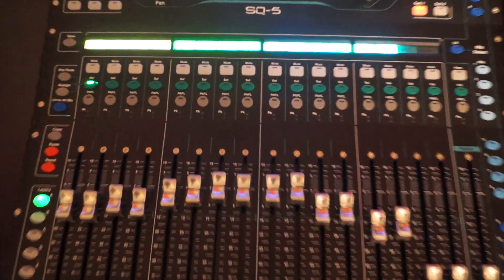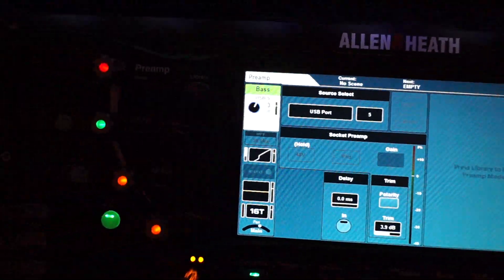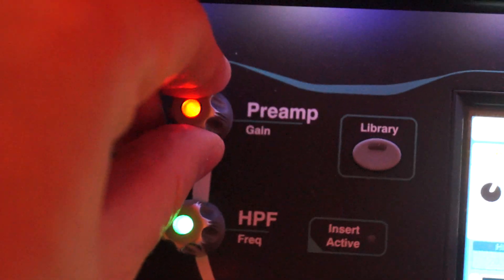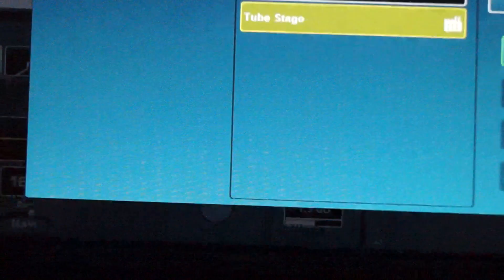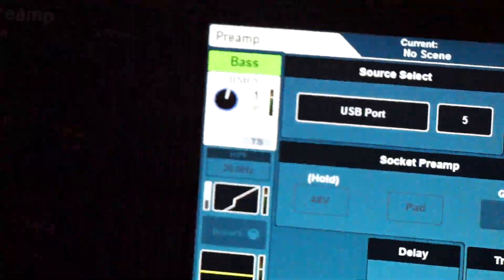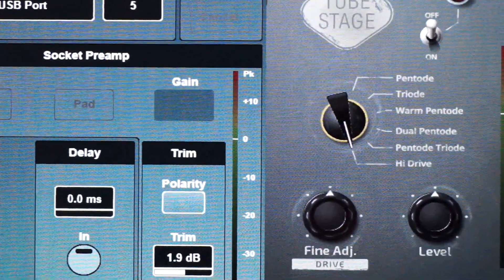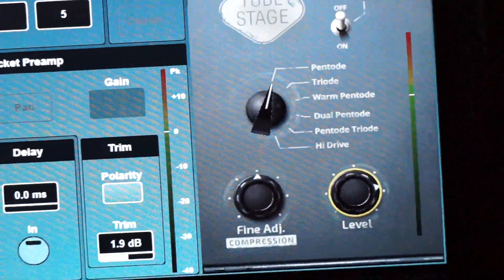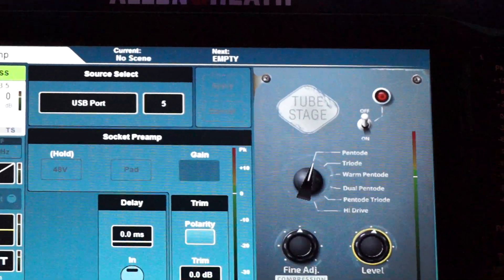No 4: TUBE PREAMP in the SQ Mixer